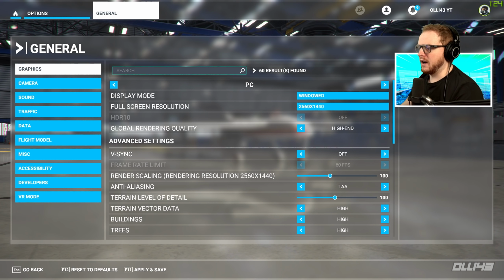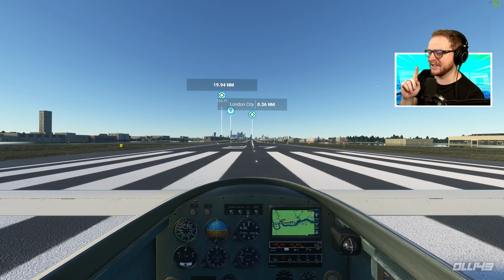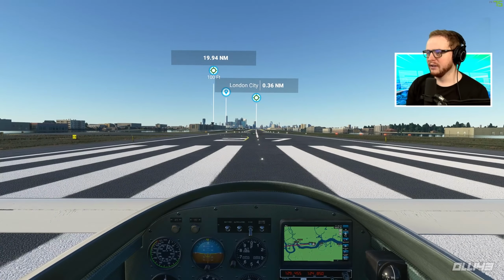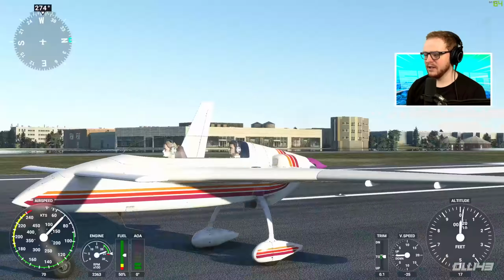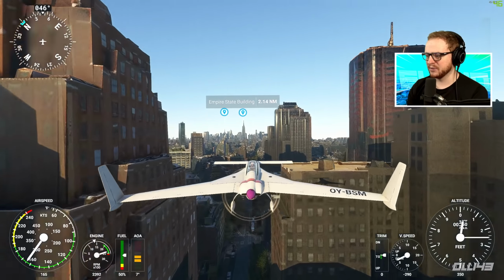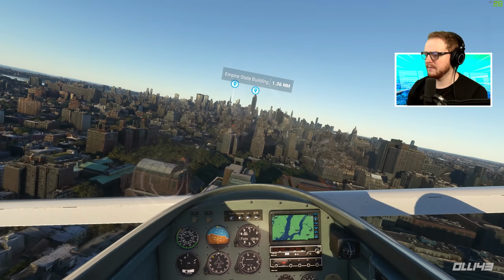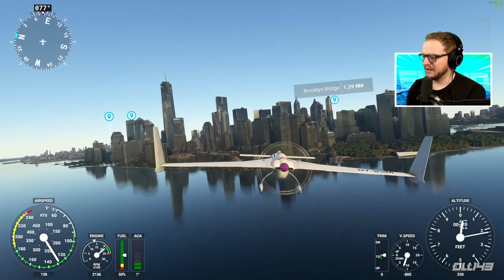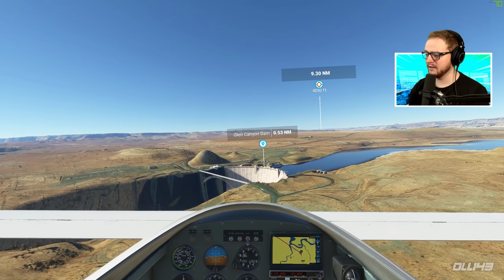Testing my *NEW 2021 GAMING PC* with Microsoft Flight Simulator at Ultra Settings (Mind Blown)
2020 was rough but we did see at least something good come out of it, Microsoft Flight Simulator was arguably a highlight for the year and even on my old machine, it really blew me away. But now with an upgraded system, how does it compare?!

-Olli43